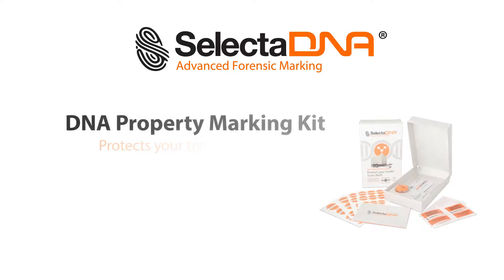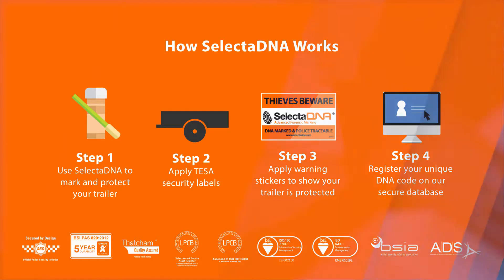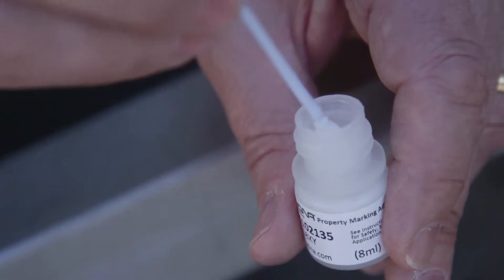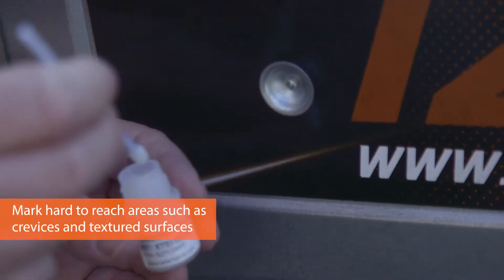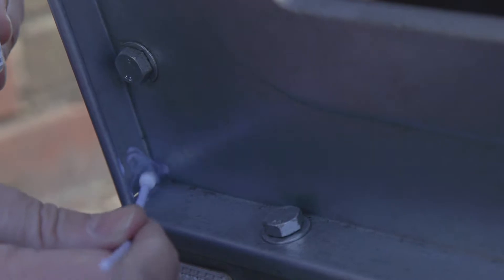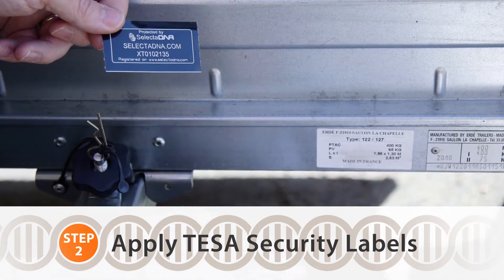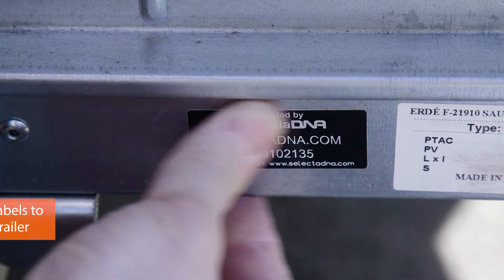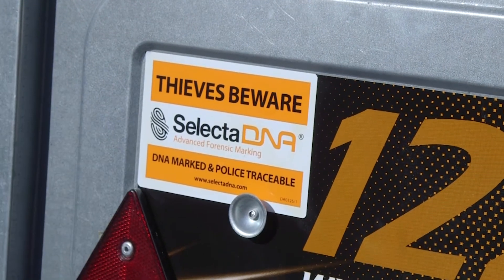How to mark a trailer with SelectaDNA— SelectaDNA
This video shows how to use SelectaDNA - a unique formula of DNA, UV tracer and microdots - to forensically mark a trailer to protect it from theft.